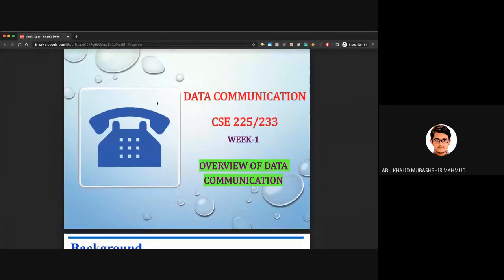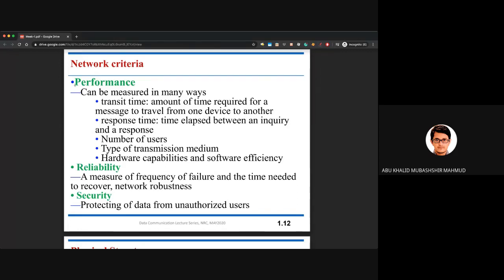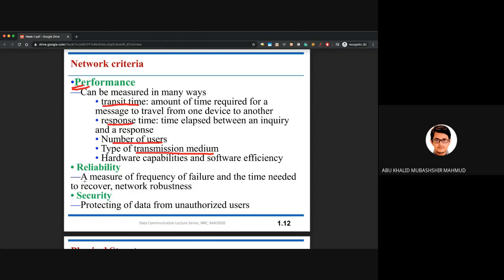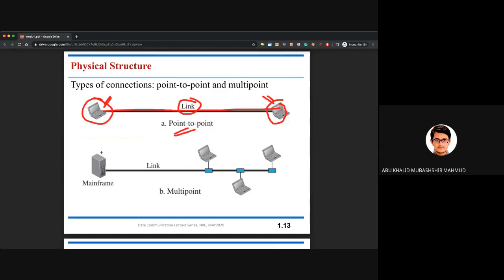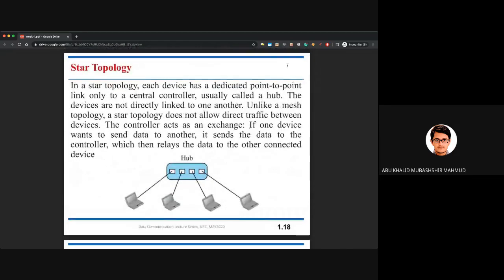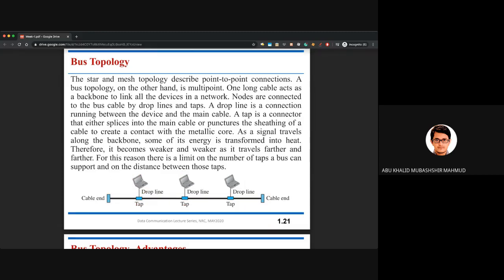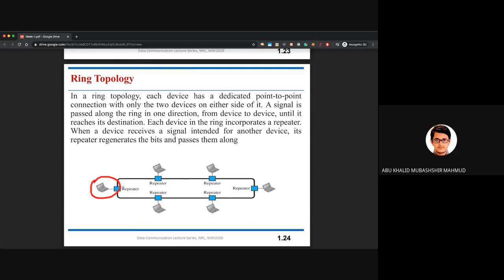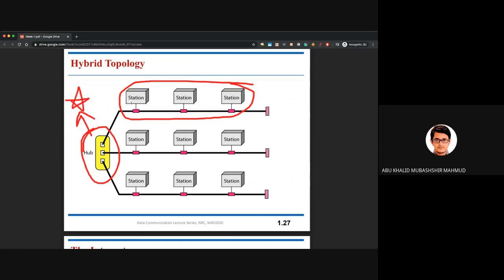Lecture Annotation Video 2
Instruction Language: English